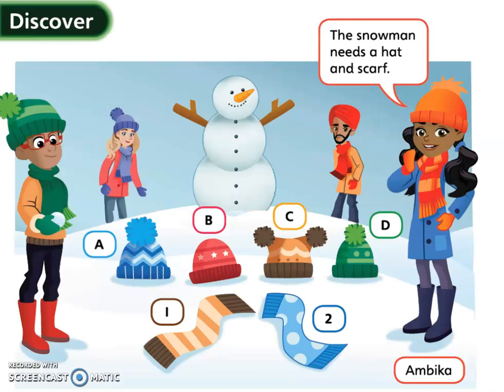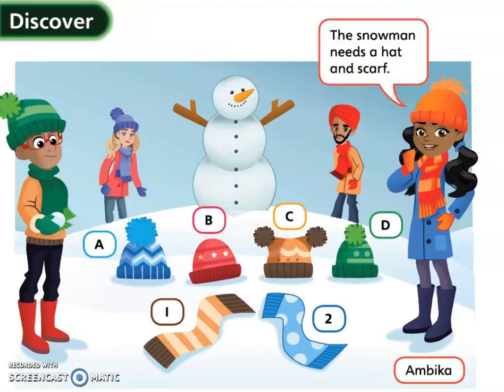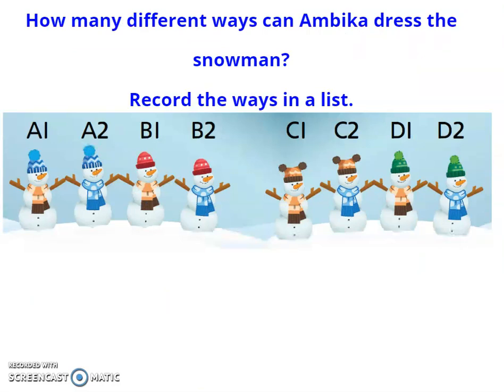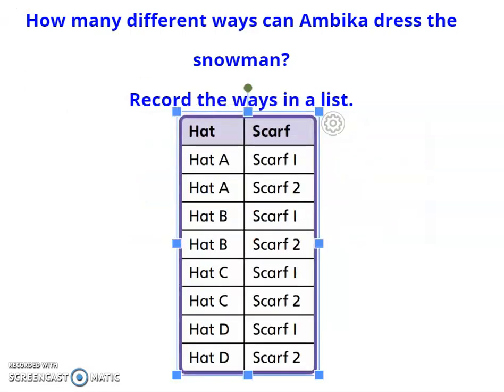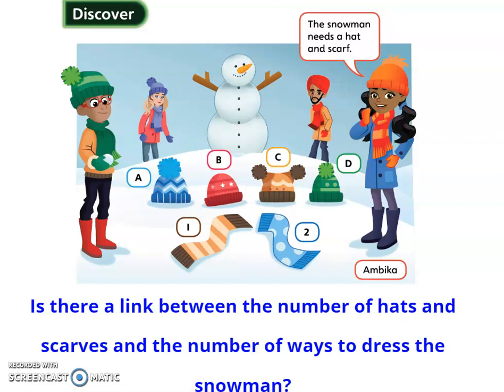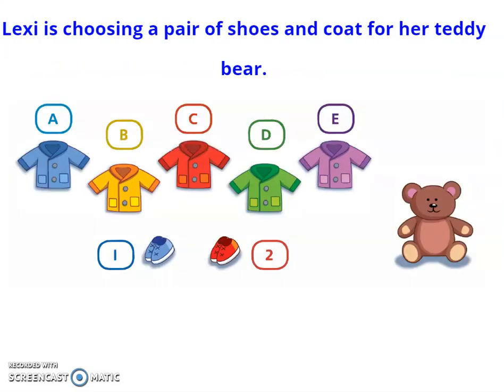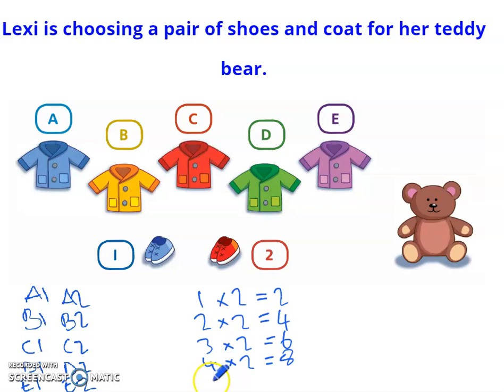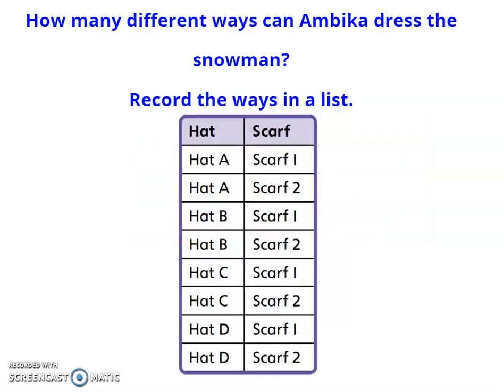How many different combinations